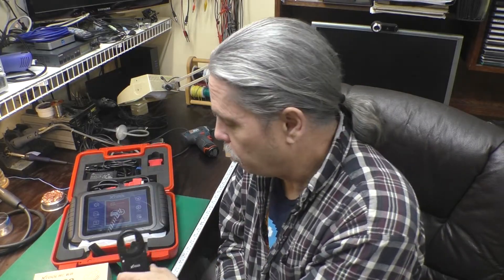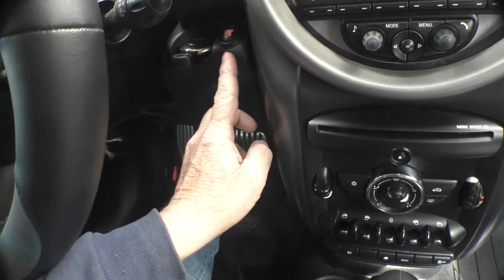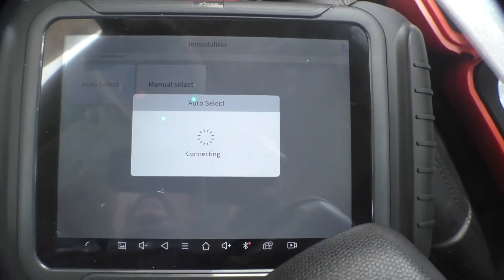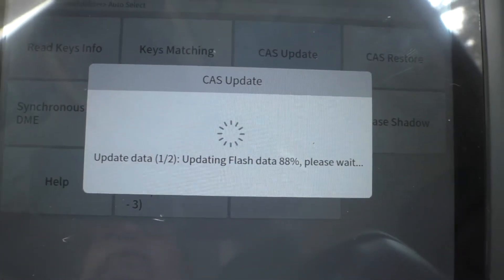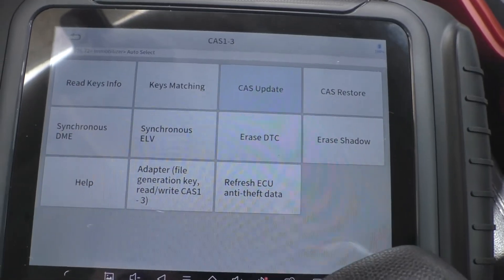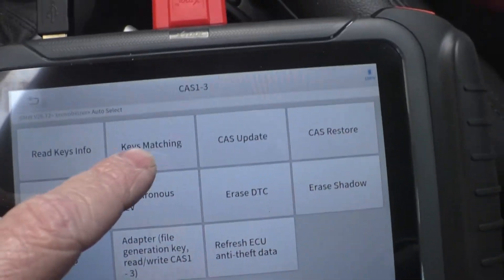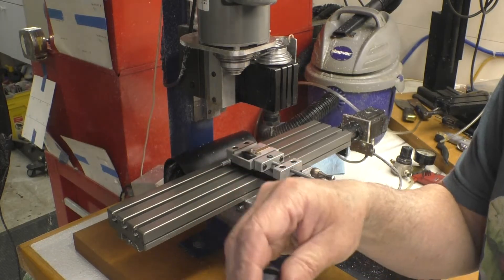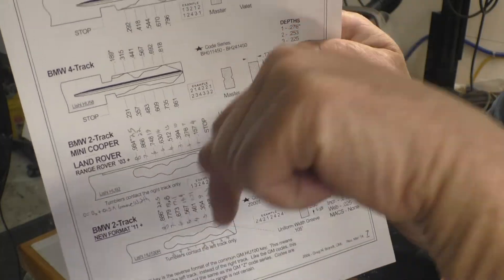DIY Mini Key FOB programming (and key cutting) – Using XTOOL D8 and KC100. 8% off the D8 code!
In this video we learn how to use the XTOOL D8 and KC100 to program a 2011 Mini Countryman to accept two $25 key FOBs from eBay. We’ll then see how the key blades were cut at home as well on a small CNC mill. We’ll finish up comparing the cost of buying a FOB from the dealer to the hardware required to do it yourself.

UPDATE: I contacted XTOOL via email soon after posting this video asking about problems, I was having with the VANOS relearn functionality on this Mini. They responded promptly and asked that I send them the log files from my usage of the D8 yesterday so they could improve this feature. XTOOL was also nice enough to provide an 8% discount code for the D8. I do not get any of this 8% but might get a small amount from Amazon if you use the associate links provided. (Full disclosure).

Links
8% off XTOOL D8 code: XTOOLD8CODE3
XTOOL D8 (associate link)
XTOOL KC100 (associate link)

eBay FOBs